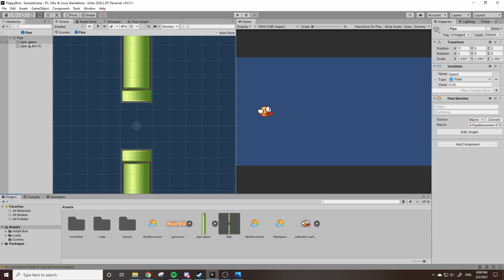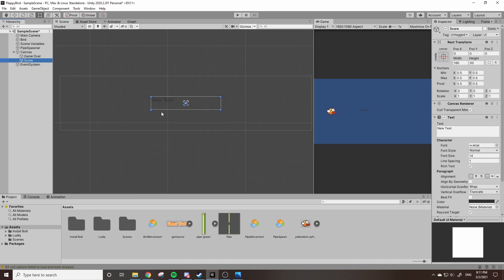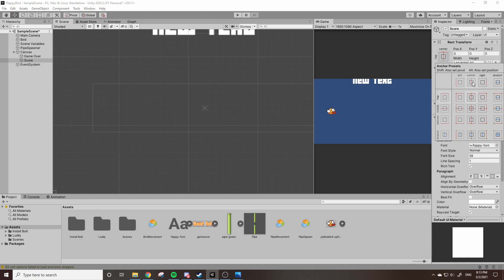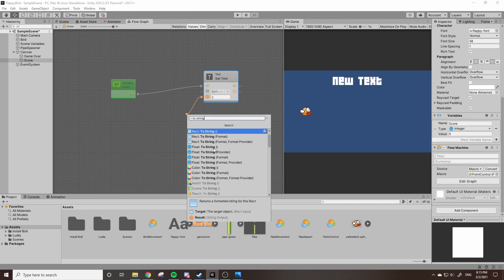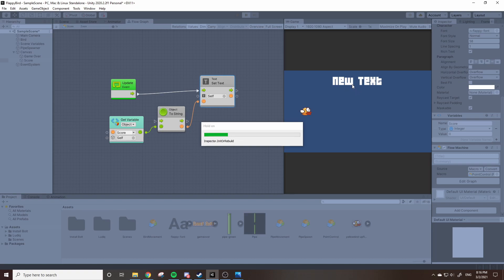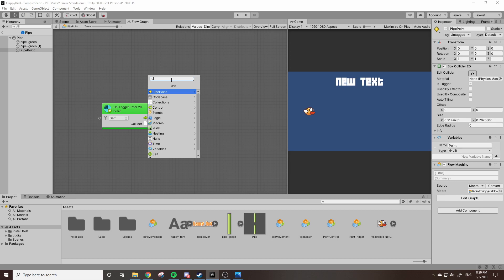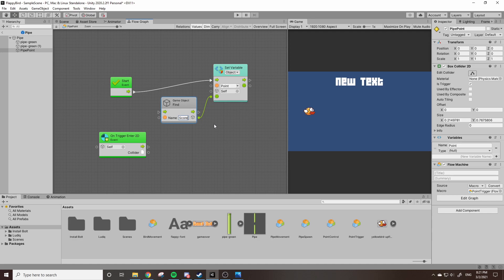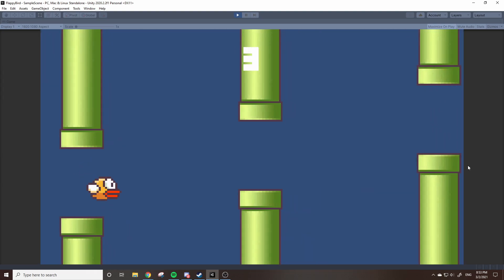Flappy Bird Bolt Tutorial pt. 4 | Scoring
Part 4 is here are we are making a scoring system for Flappy Bird.